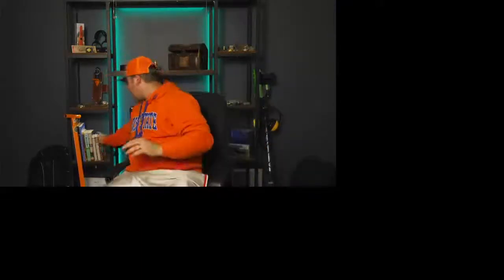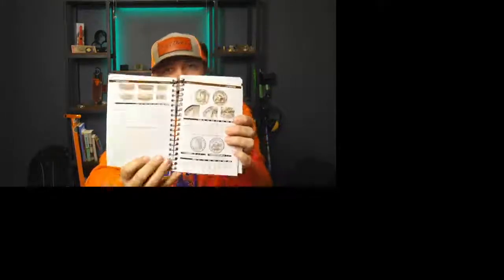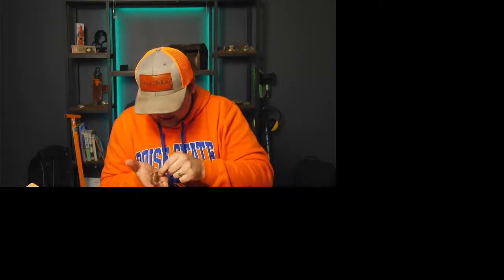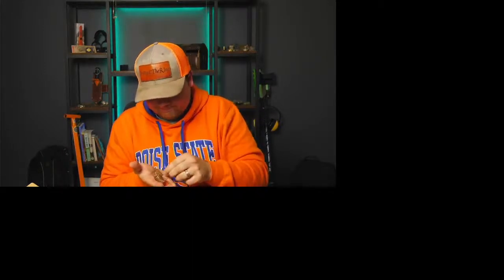COIN ROLL HUNTING & Talking Metal Detecting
2022 US Coin Red Book ➡️

Decided to do a little coin roll hunting while talking about metal detecting for anyone who wants to join me.  I'll be coin roll hunting a box of pennies looking for Wheats, IHs, and any unique coins that I may come across.  I may also show of some of my metal detecting finds from over the years, talk about upcoming hunts, and even about a special event later this month that should be pretty fun for anyone that metal detects.  Let's see what we find during the stream!

Digging Accessories:

CooB Sand Scoop for Metal Detecting ➡️
Lesche Digging Tool & Sod Cutter & Free Sheath! (Serrated on Left Side) ➡️

Recommended Book:

The Metal Detecting Bible: Helpful Tips, Expert Tricks and... ➡️

Jewelry Finds Accessories:

Silicone Wedding Band (perfect substitute for when you detect) ➡️
40X Full Metal Illuminated Jewelry Loop Magnifier ➡️
AccuWeight Mini Pocket Gram Scale for Jewelry 1000 by 0.1g with Tare and Calibration Weight Scale ➡️
Kuuqa Aluminium Ring Sizer Mandrel and Stainless Iron Ring Sizer Guage Set with 2 Piece Jewelry Polishing Cloth ➡️

My Drone:

DJI Mavic Pro Fly More Combo Collapsible Quadcopter 3 Batteries, 64gb, Charging Hub + Starter Bundle ➡️